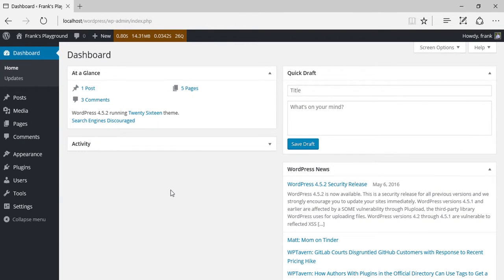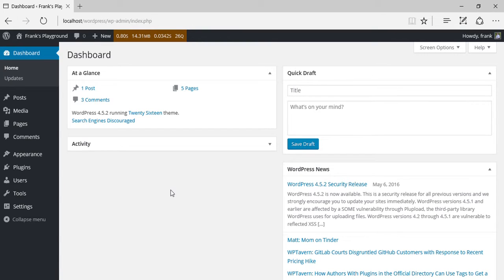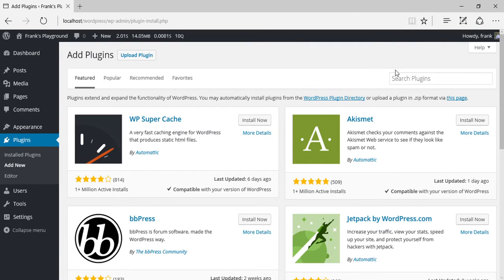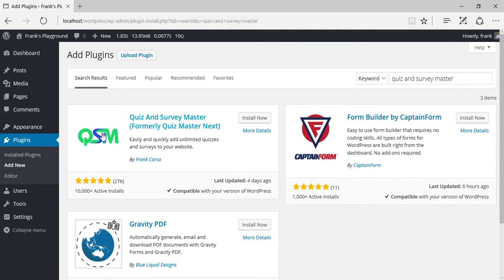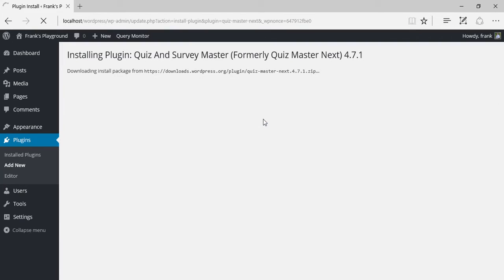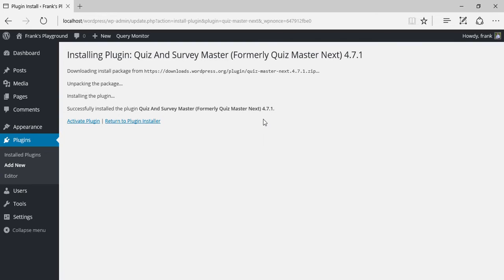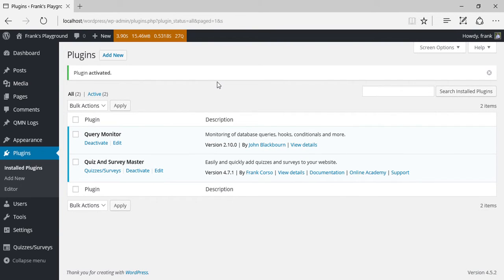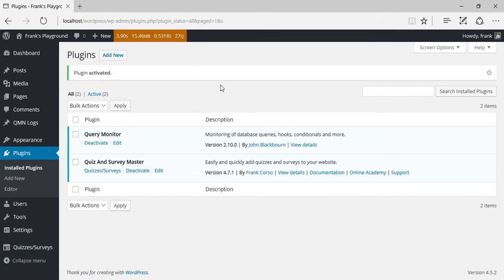How to Install Quiz And Survey Master | Complete Installation Process | Best WordPress Quiz Plugin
In this video, learn how to install Quiz and Survey Master, the highest-reviewed WordPress plugin for creating quizzes and surveys. Discover how to easily set up and start using this powerful tool to engage your audience with interactive content on your website.

Bonus: The free tool used to make a website in this process is

Steps to Register in InstaWP:
1. Register into InstaWP and open Dashboard.
2. Click on Add New
3. A pop-up will come up and you select the "WP version", choose "PHP version". Finally, set a "custom website name" and then click on "create site"
4. Your website should show up in the Dashboard in less than 1 minute, then click on "Access Now", it'll redirect you to your WordPress Dashboard

👥 ABOUT US
Introducing Quiz and Survey Master (QSM) – the best WordPress quiz plugin designed to help you create interactive quizzes, surveys, and forms with ease. Whether you’re looking to add fun trivia to your site or conduct in-depth customer satisfaction assessments, QSM makes it simple with its No-Code drag-and-drop interface.

Trusted by thousands of WordPress users, QSM offers a seamless way to engage your audience and gather valuable insights. Plus, with our premium QSM Addons and themes, you can elevate your quizzes and surveys to stand out from the crowd. Start enhancing your website today with QSM!.